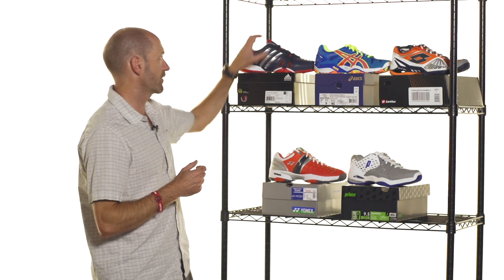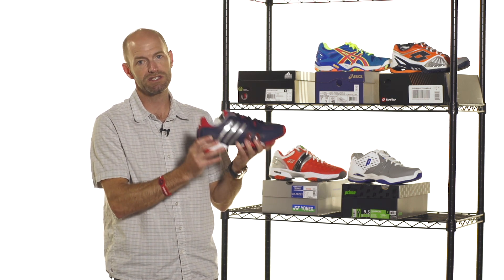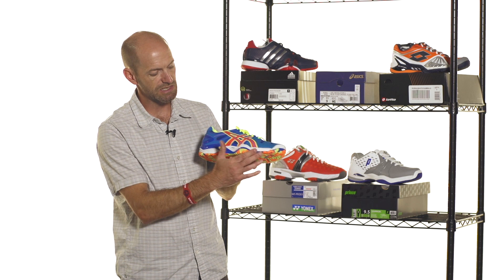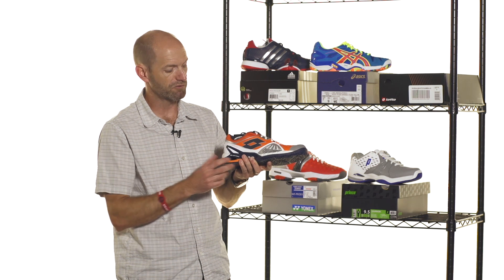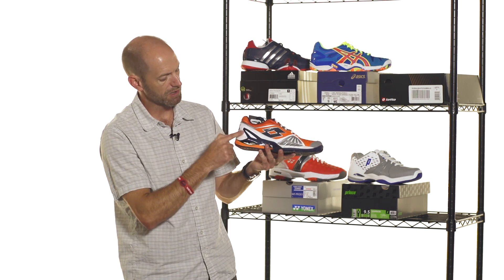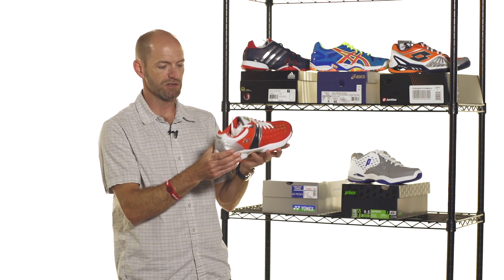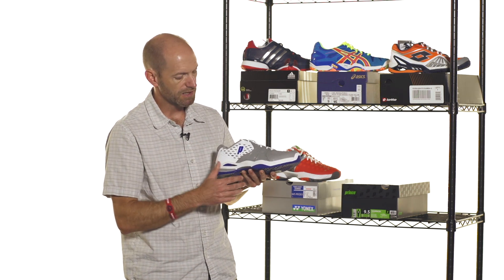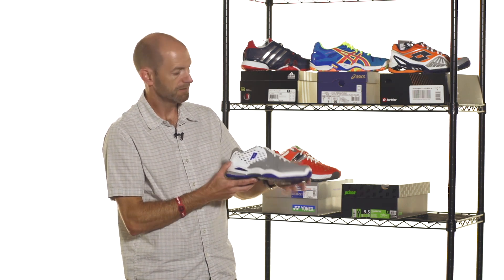TW VLOG #398 - Best Tennis Shoes for Support and Stability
This week, with the tennis heating up in NYC, Chris takes a look at tennis shoes providing the maximum stability for hard court players.